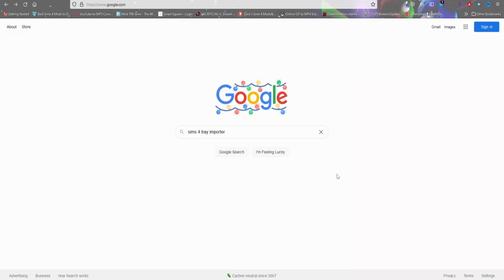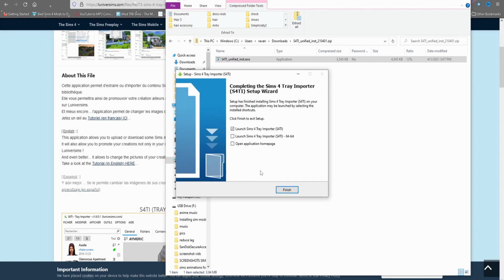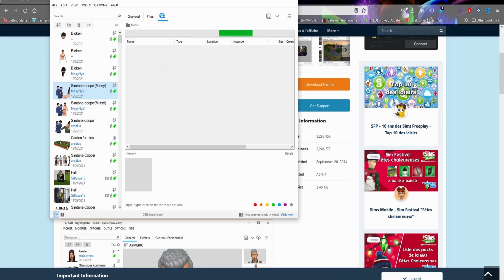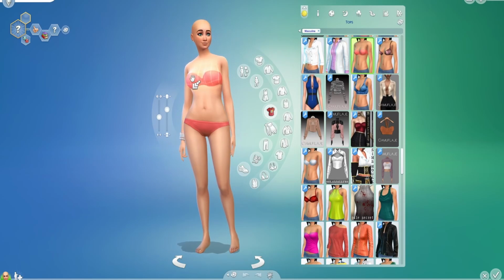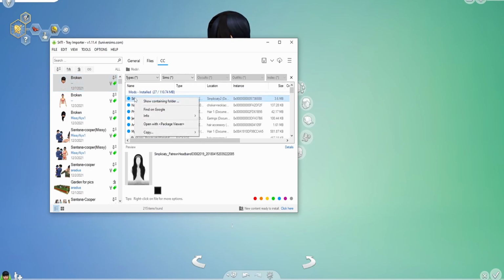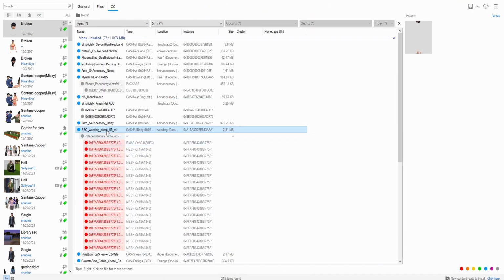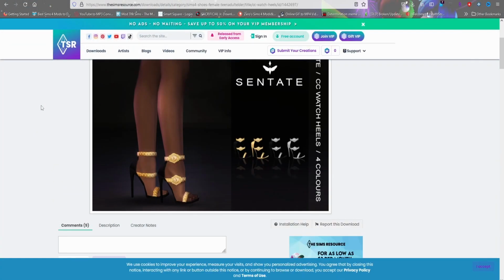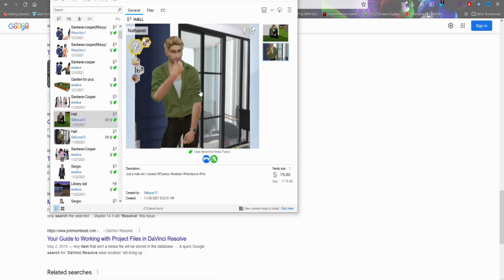The Easiest way to Find & Fix/Delete Custom Content | Sims 4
This is a how to on using the sims 4 tray importer(S4TI) to fix or delete broken cc. It also explains how to find out what custom content your sim is using. Did you know you can upload your sim using the tray importer? Here is a quick explanation for that as well.

0:00 INTRO
0:20 Downloading Sims 4 Tray Importer
0:55 S4TI for Mac?
2:00 Installing S4TI
3:00 Setting up S4TI
3:45 Where is the Tray folder
4:30 Exploring the tray importer
5:45 Setting up your sim to delete CC
9:00 How to delete/Find mesh
10:30 Multi delete items
11:55 What happens if your CC is merged
13:20 Recommended solution
13:40 What happens if you dl sim/lot but don't have cc
14:40 Quick Export sim/house explanation